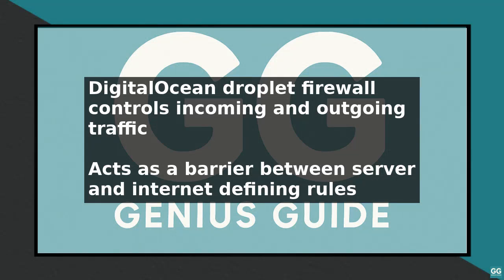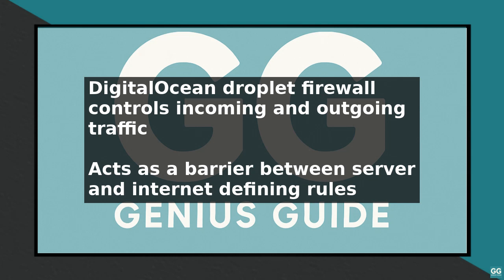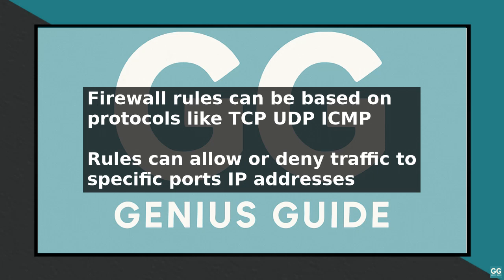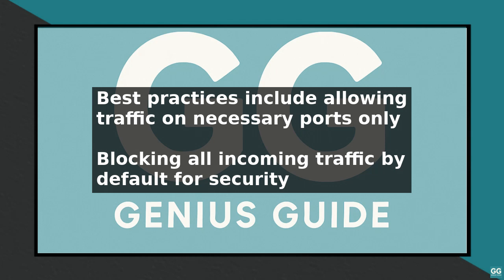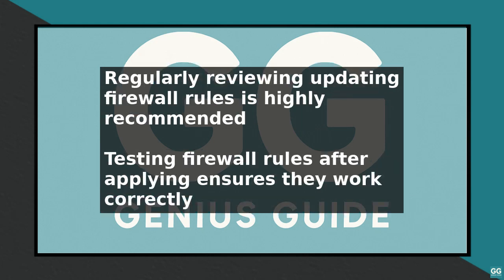What Is DigitalOcean Droplet Firewall (2025)